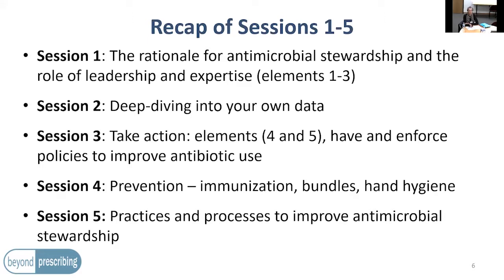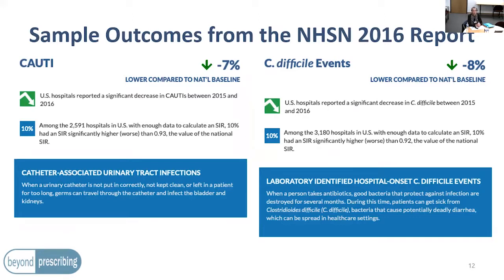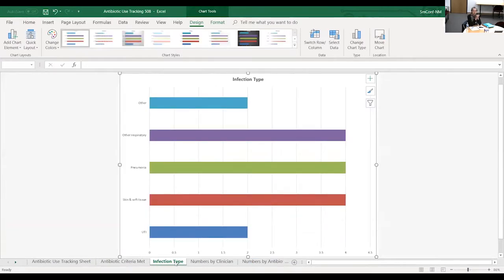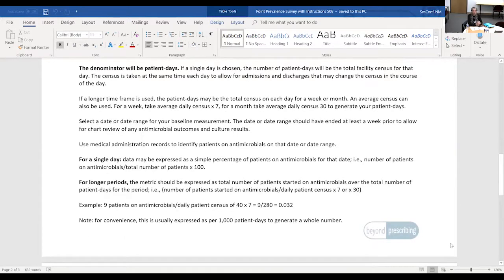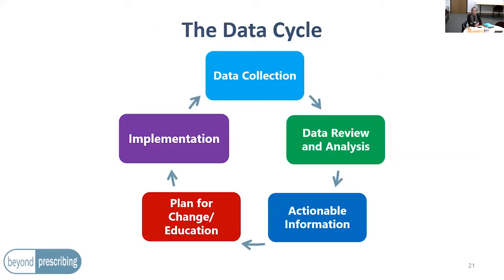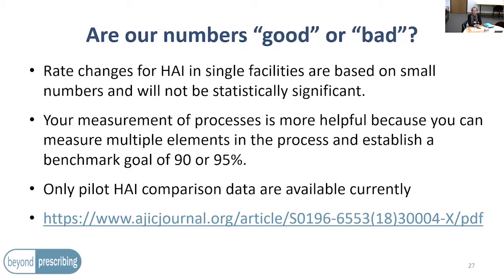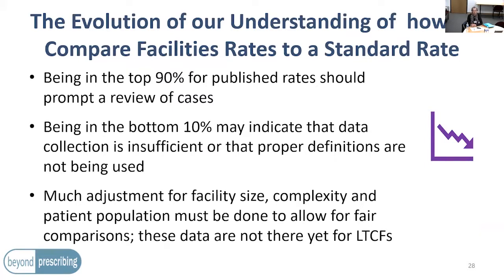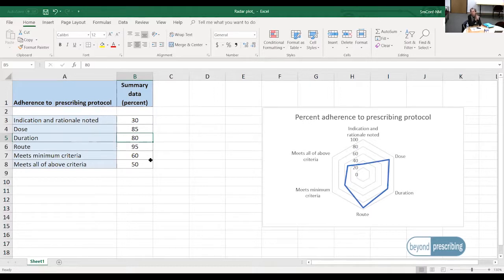Beyond Prescribing - 2.14.19